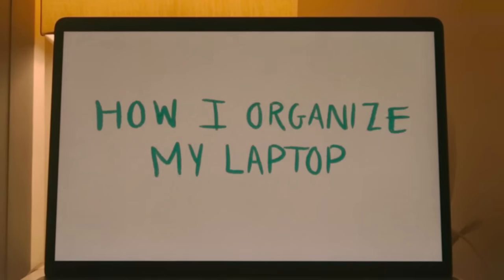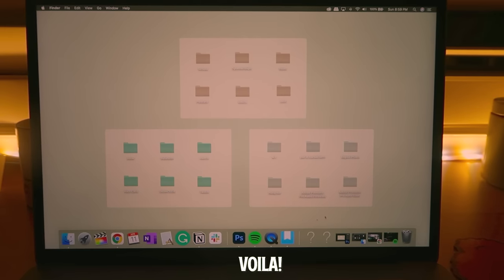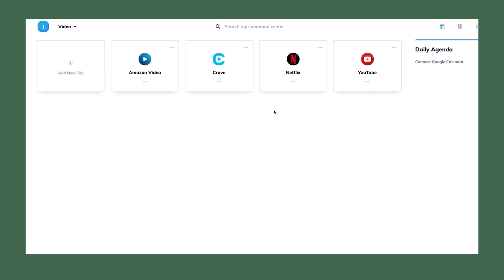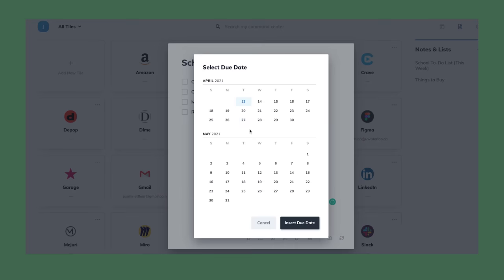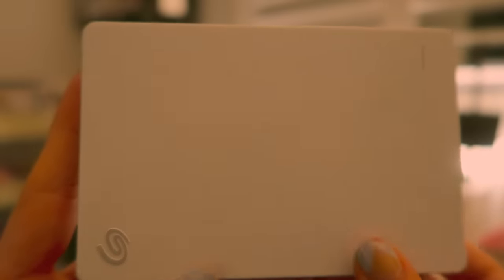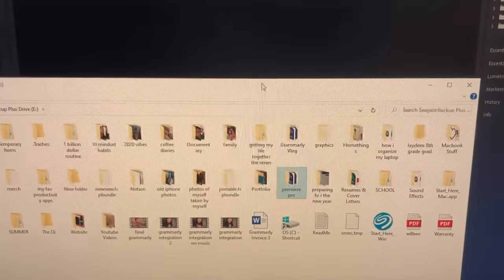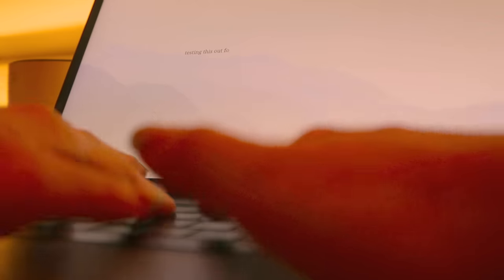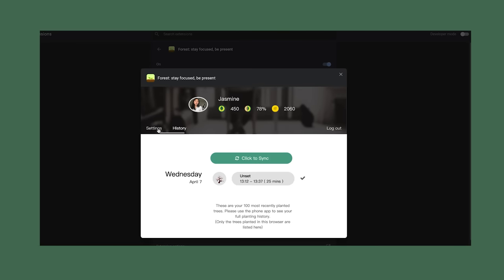how i organize my laptop + fav apps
(It's completely free to sign up & use!!!)

Hard Drive:

All opinions expressed in this video are my own. Some links above are affiliate links from which I get a small commission, this does not affect you as a customer at all, but helps me keep on making videos for you guys! :) Appreciate the support!